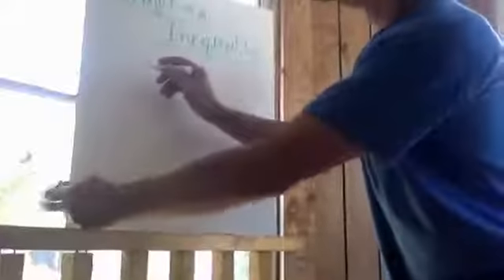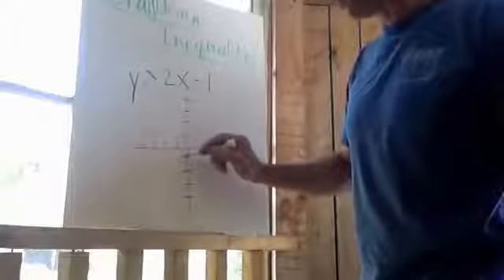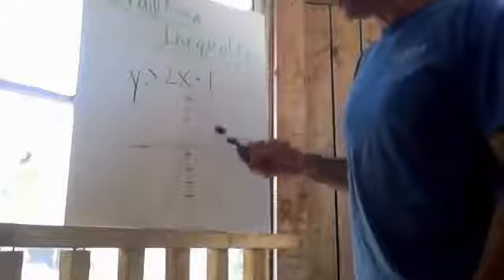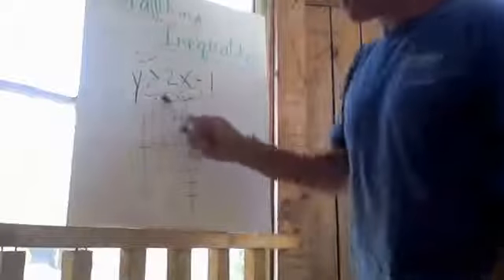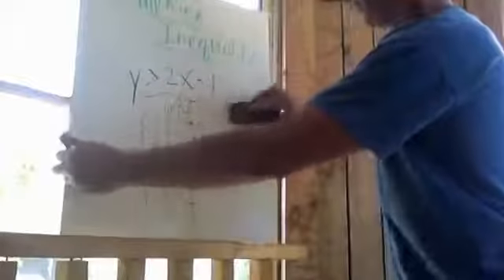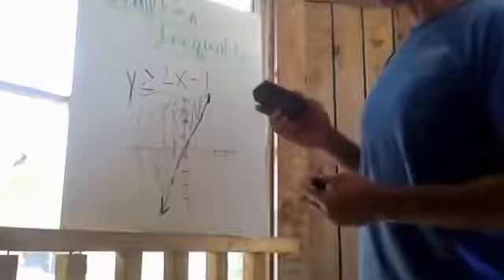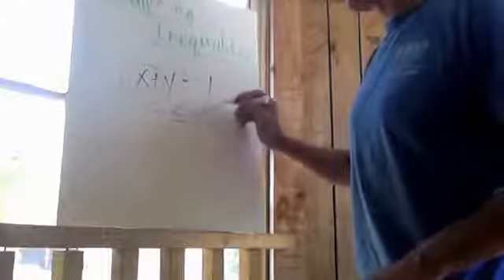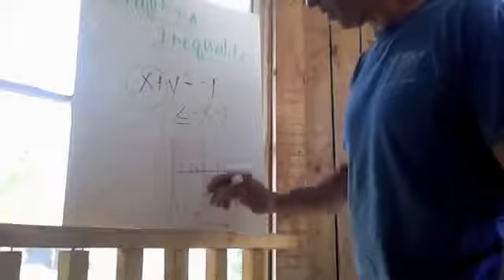Algebra Chapter 5-6 Graphing Inequalities